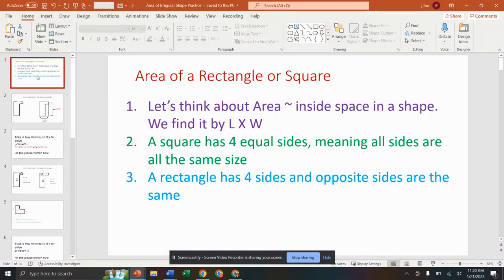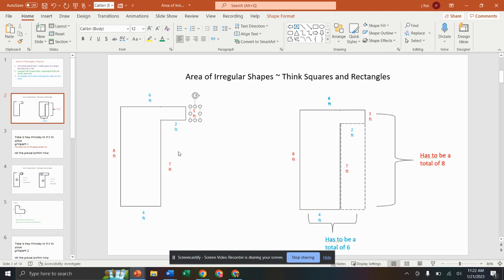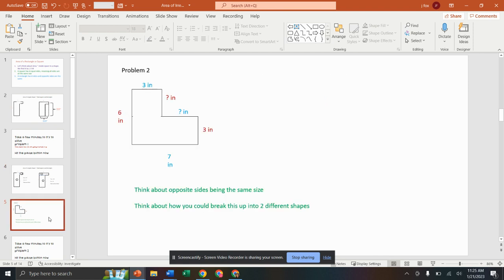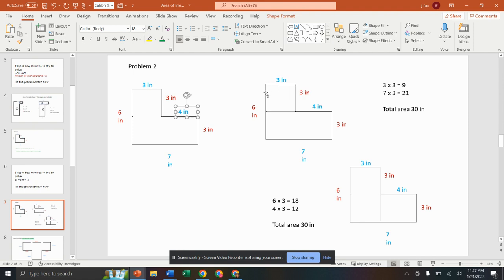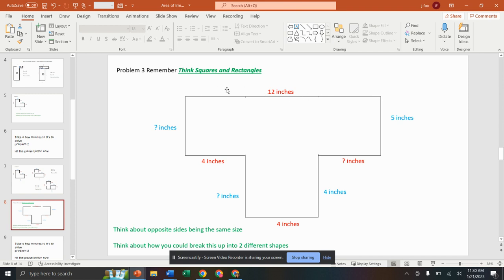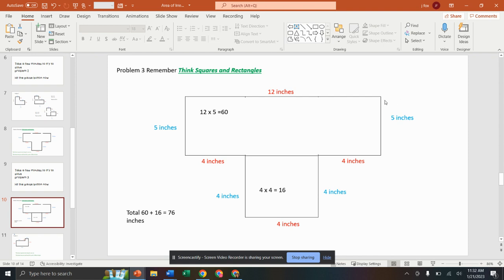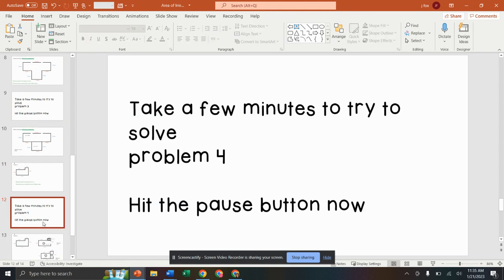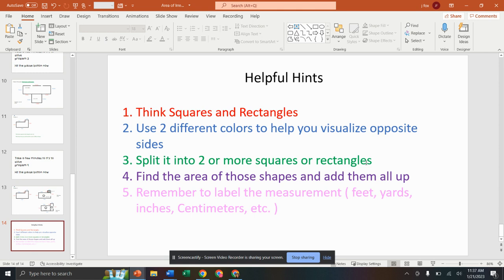Area of Rectangles, Squares, & Irregular Shapes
Reviews area of rectangles, squares and irregular shapes. Gives practice examples